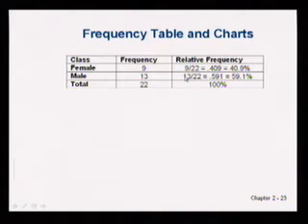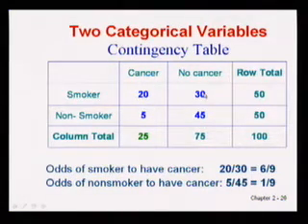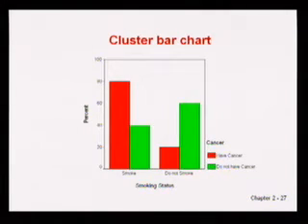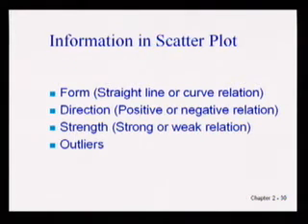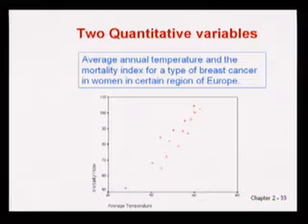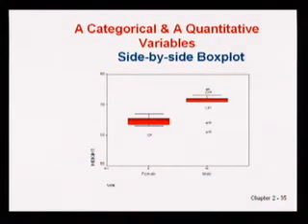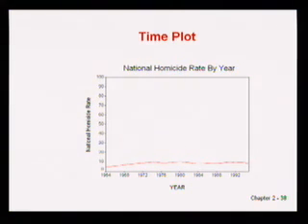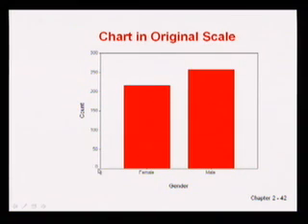Descriptive Statistics Bar Charts, Scatter Plots, Time Series